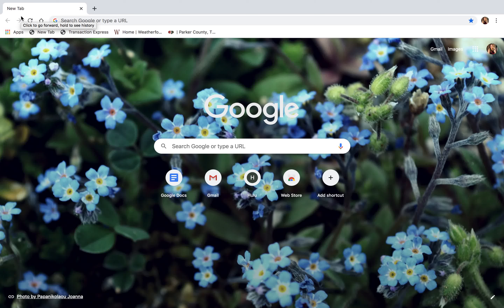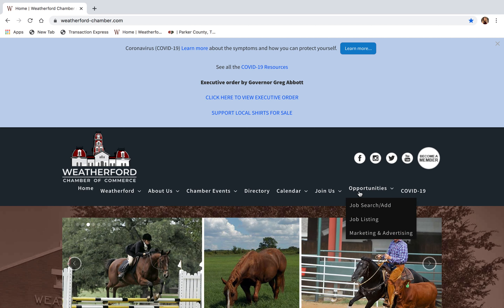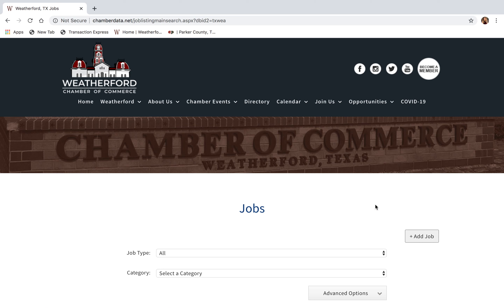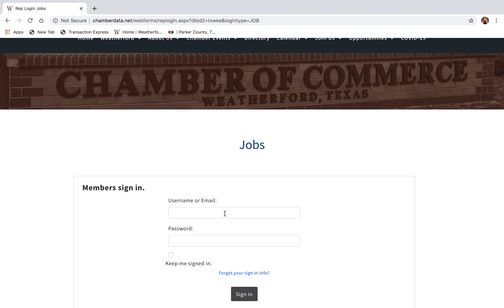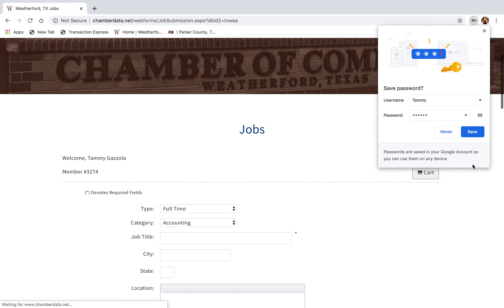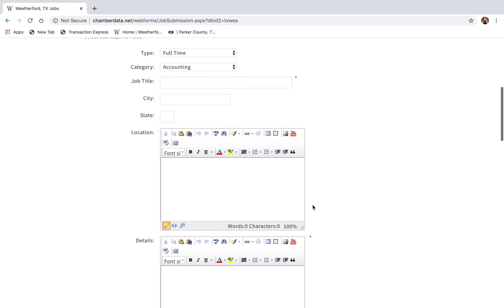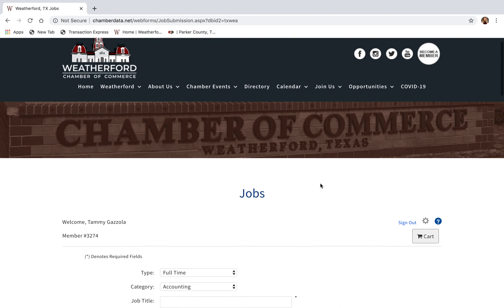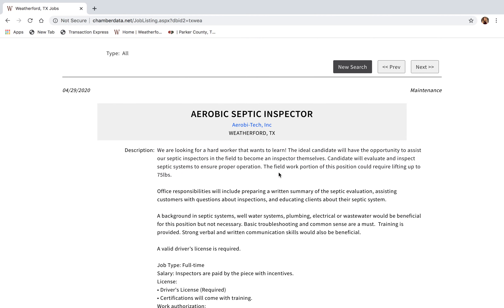How to add your job posting to the Weatherford Chamber of Commerce website.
As one of the many benefits of being a member of the Weatherford Chamber of Commerce, you can add your job posting to our website.

Not a Member? We'd love to have you join us!